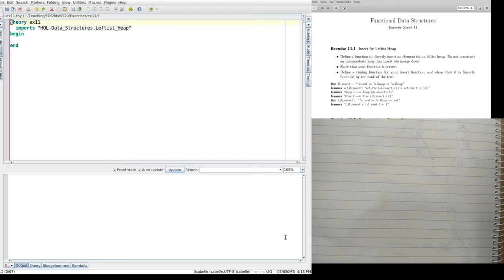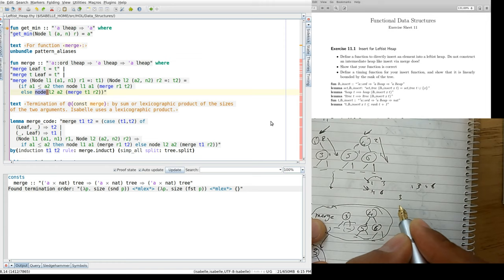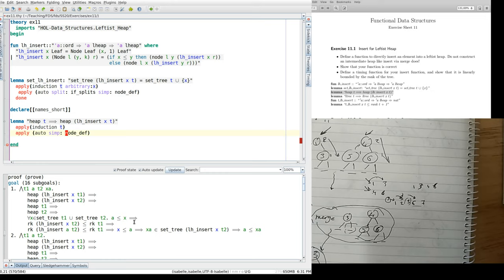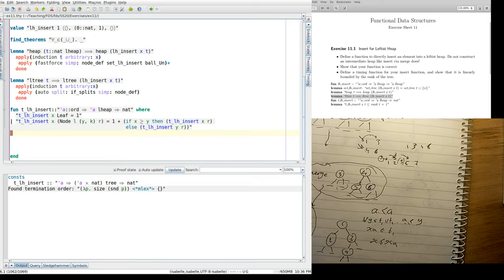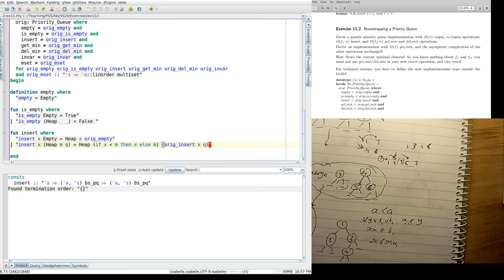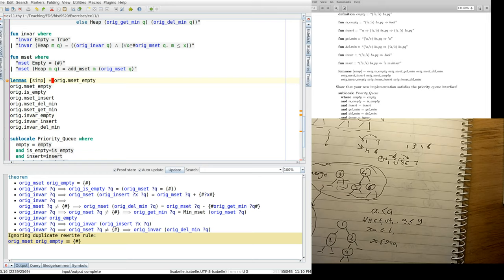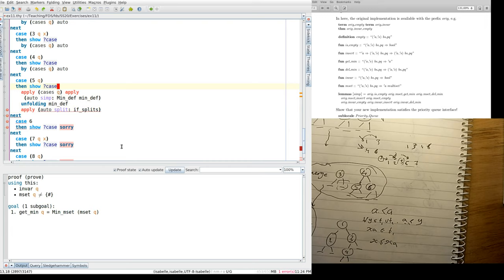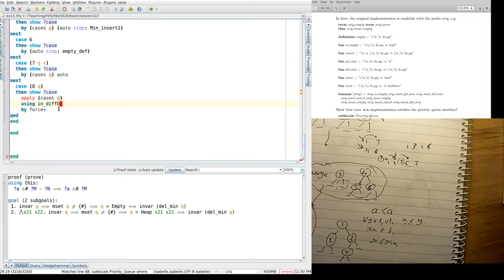Functional Data Structures with Isabelle/HOL, Tutorial 11: Leftist Heaps and Queues